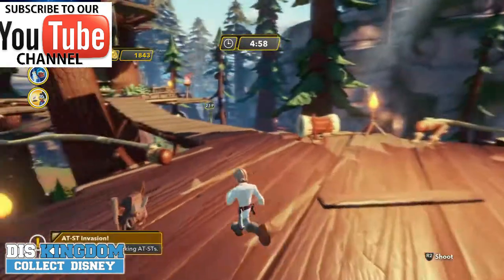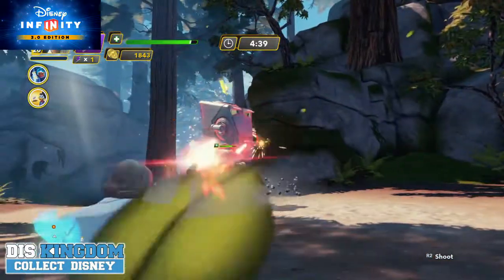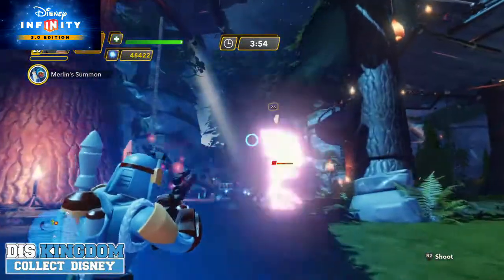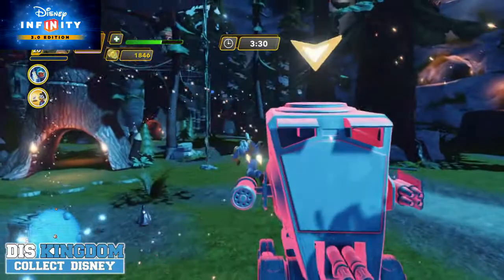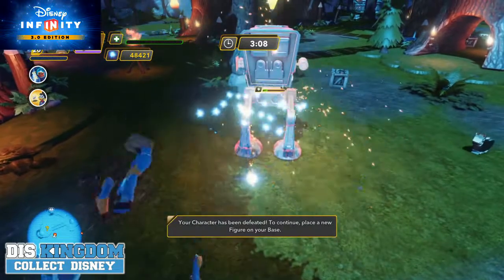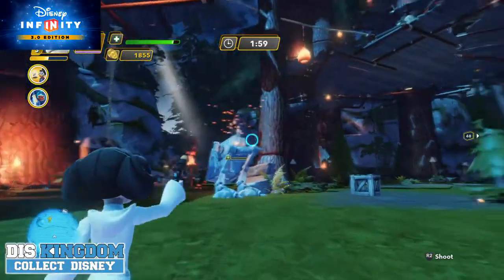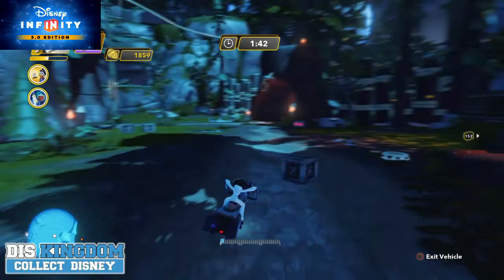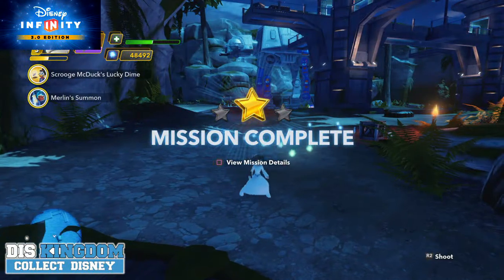Disney Infinity 3.0 Rise Of The Empire - Endor Gameplay